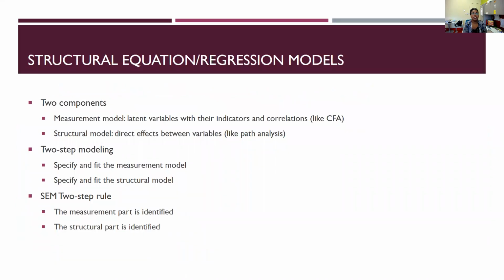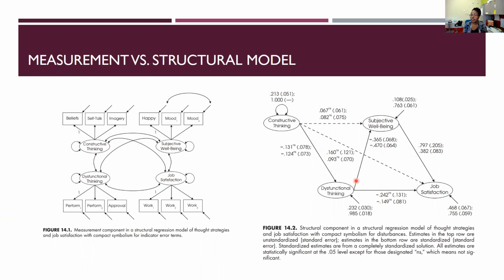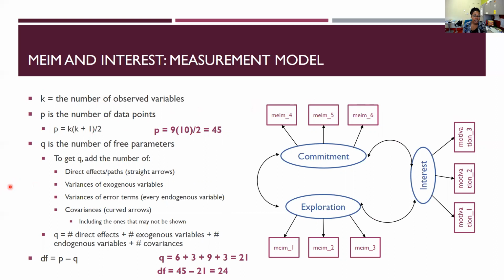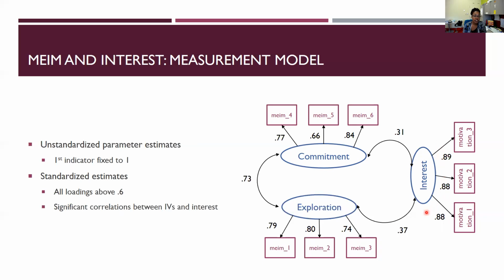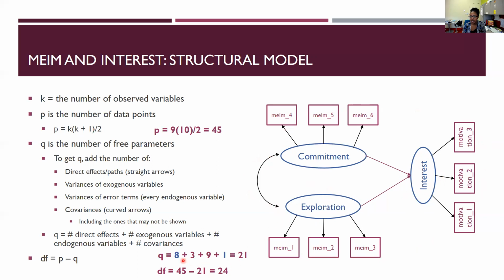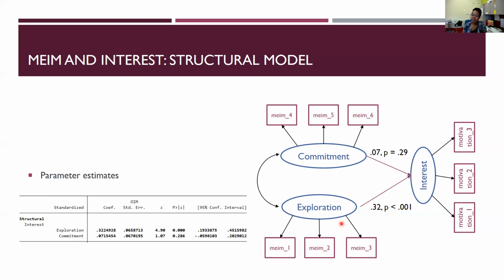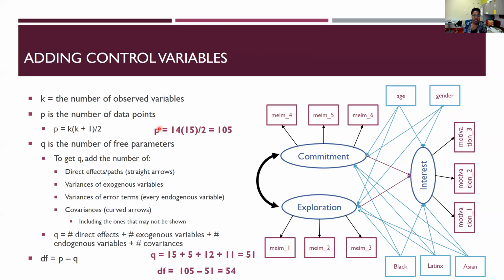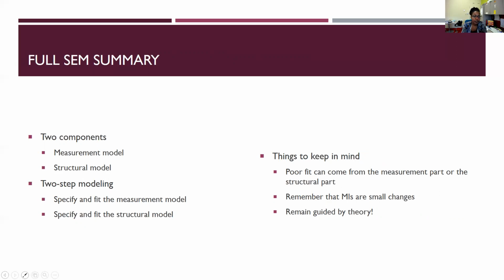Full Structural Equation Modeling Lecture